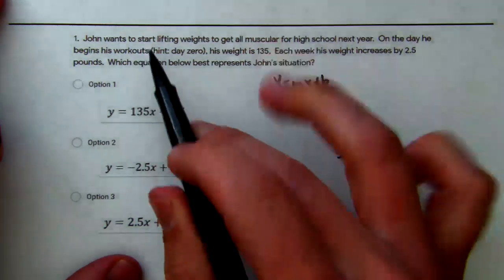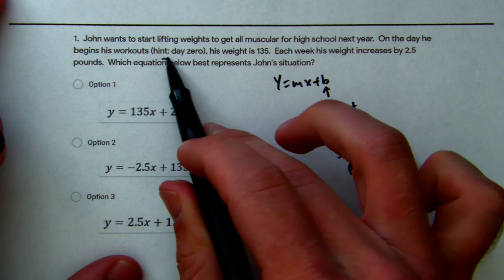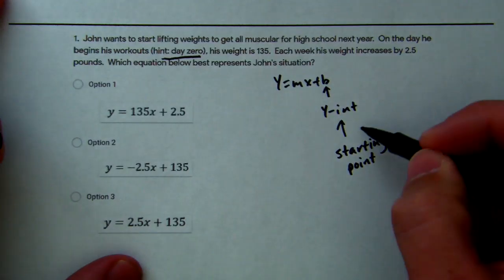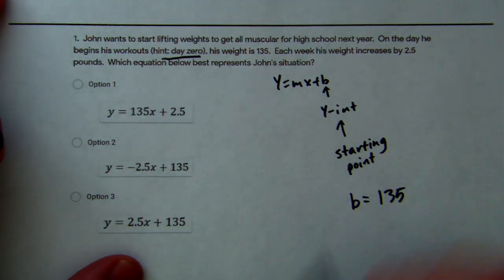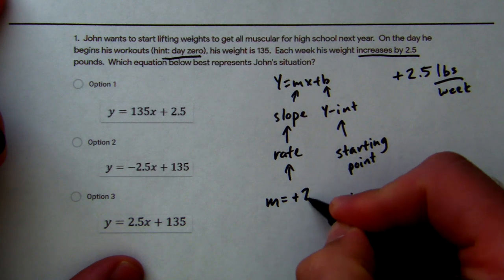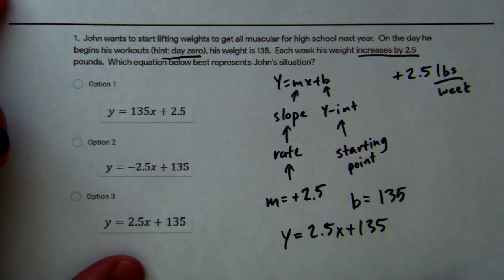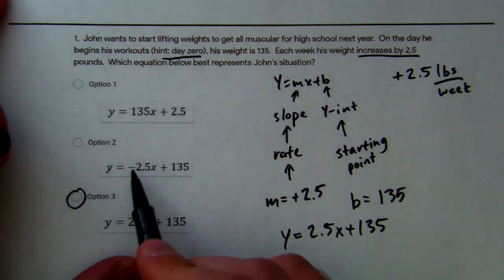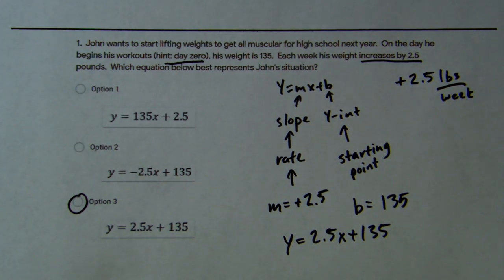6b Form 1